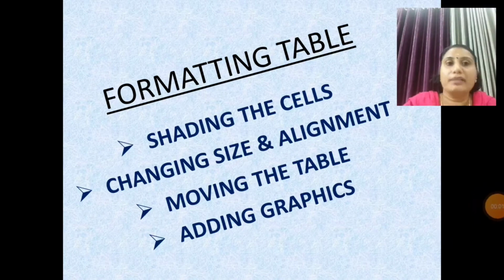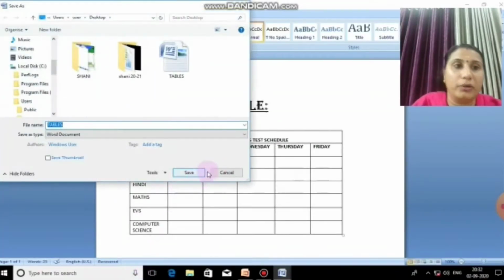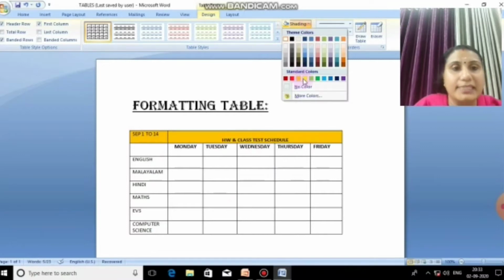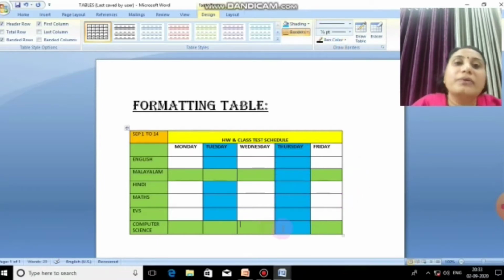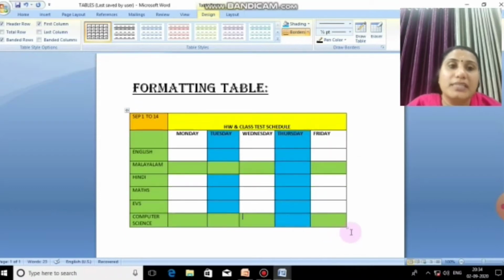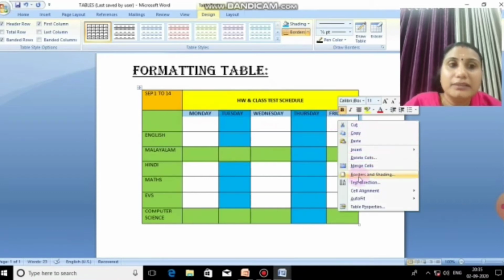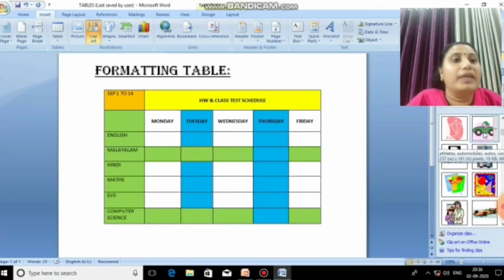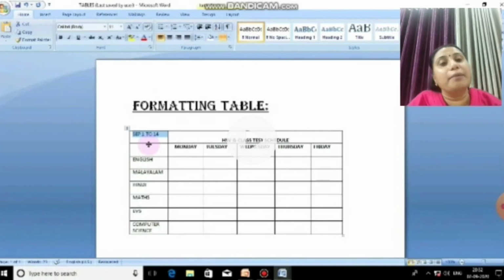Class-5 Computer Chapter-4 module3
Table in MS word 2007